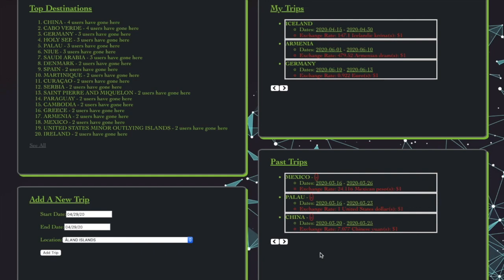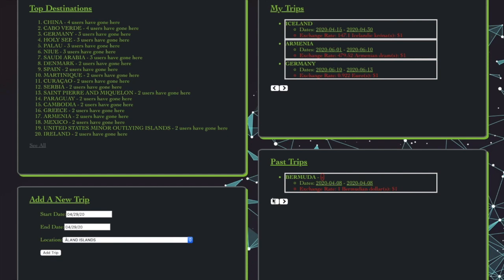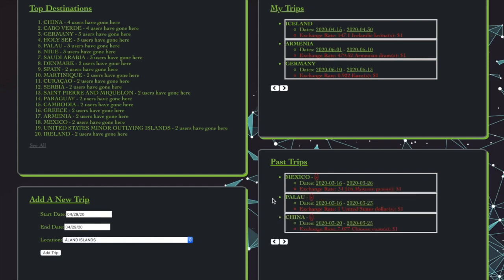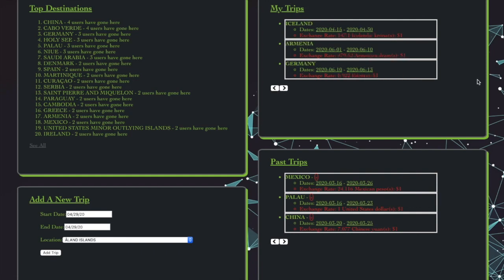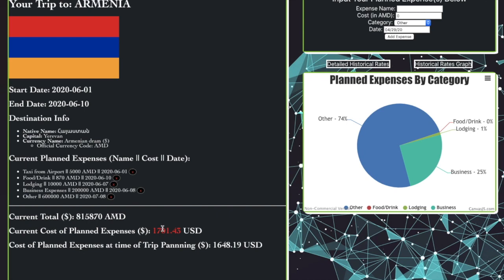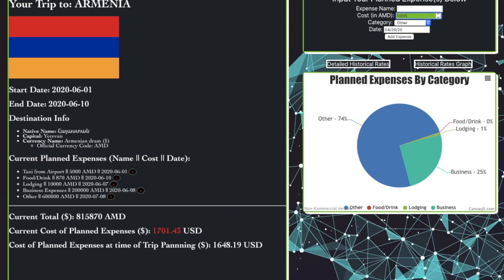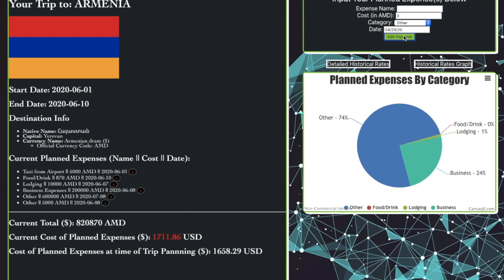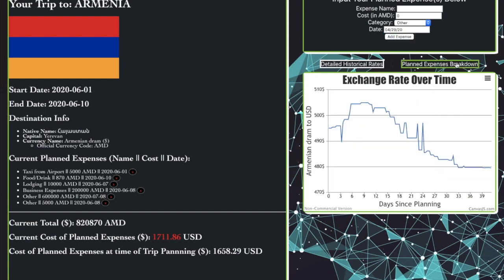Trip Tracker Demonstration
Video demonstration of Trip Tracker project.